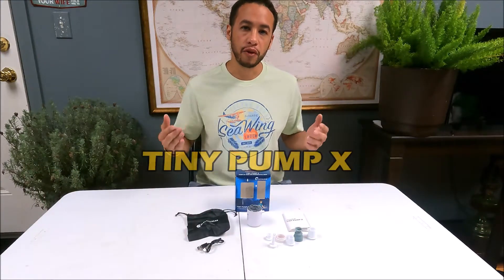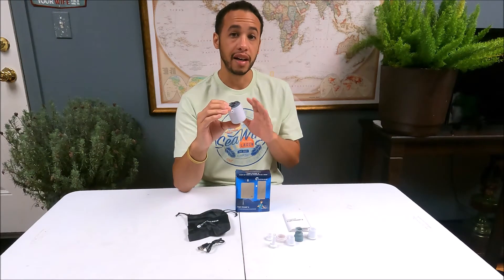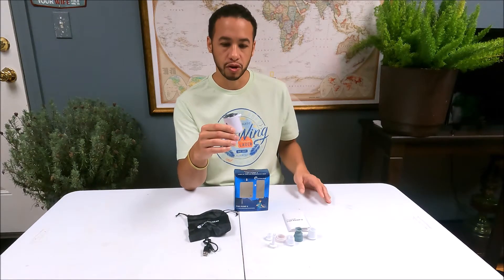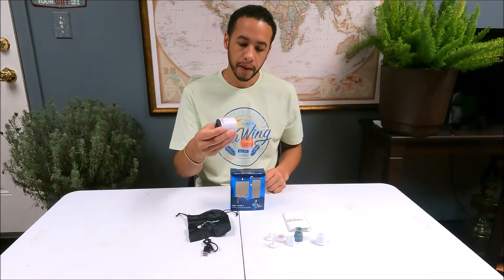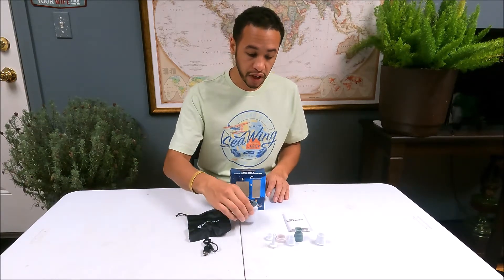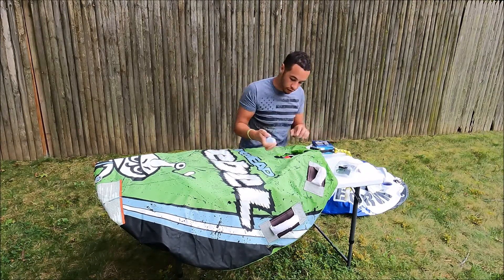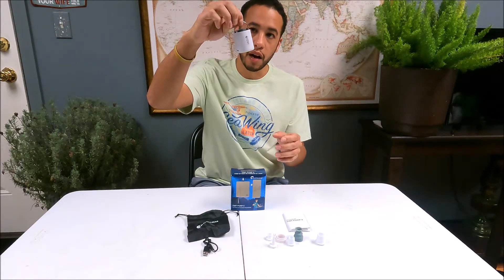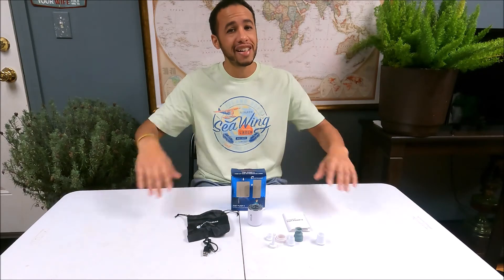Tiny Pump X Review - Flex Tail Gear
Quick review on the Tiny Pump X aka "Mini Pump Plus" from Flex Tail Gear.